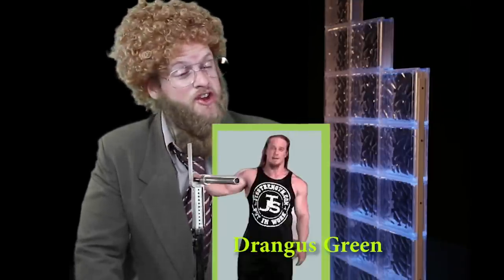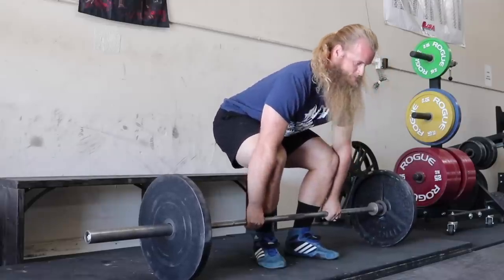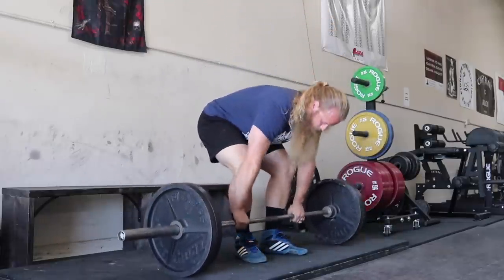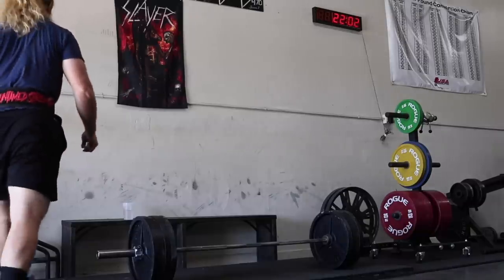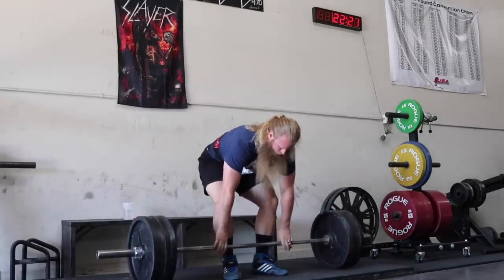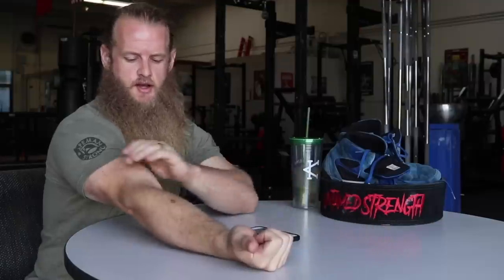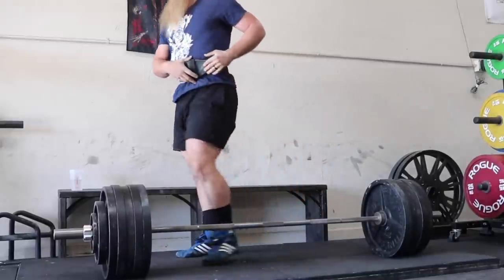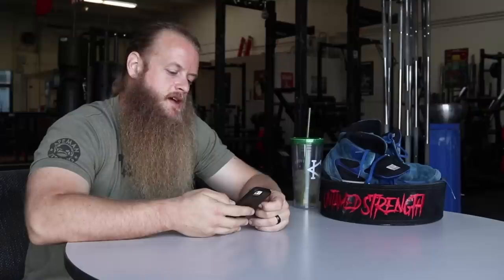Deadlifting With Long Legs / Grip Issues / Hip Position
Question #1 (00:23 - 01:16) - Tips for deadlifting with long legs
Question #2 (01:16 - 02:20) Should I pause on the way up or on the way down during paused deadlifts? What percentage should my paused deadlift be?
Question #3 (02:20 - 04:48) What grip should a beginner use? General grip talk.
Question #4 (04:48 - 05:50) How do In prevent my hips from shooting up at the start of the deadlift?
Question #5 (05:50 - 06:14) What is your opinion of trap bar deadlifts for general strength training?
Question #6 (06:14 - 07:13) Tips for avoiding bicep injuries when using mixed grip.
Question #7 (07:13 - 08:10) How do I prevent rounding of my upper back when deadlifting?
Question #8 (08:10 - 09:03) How do I fix an uneven descent during the deadlift?
Question #9 (09:03 - END) How do I teach the deadlift to someone who doesn’t deadlift 135?